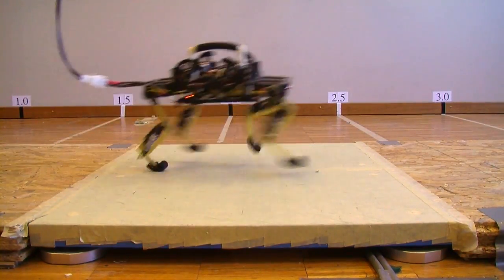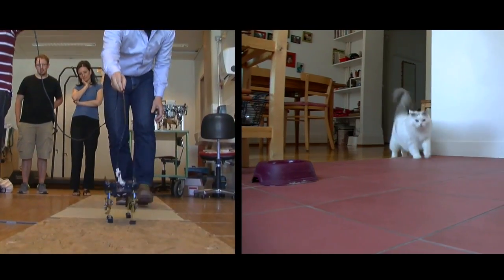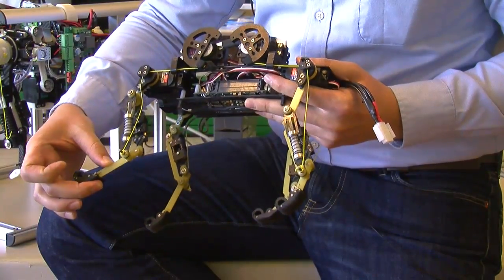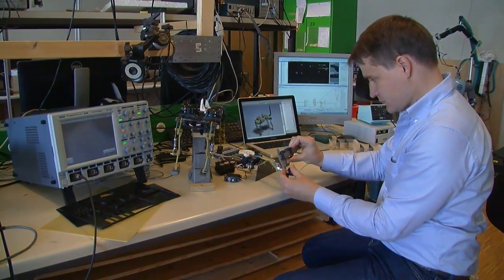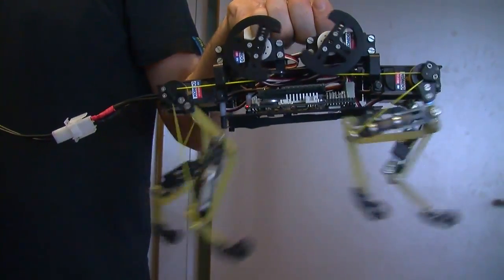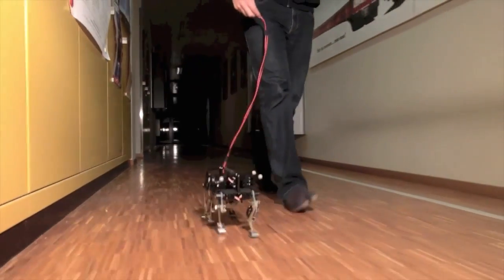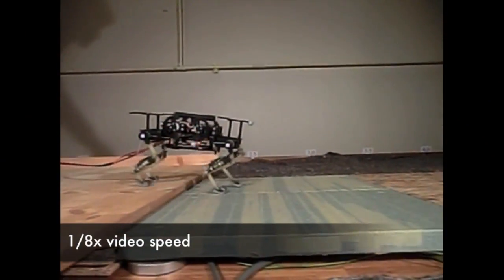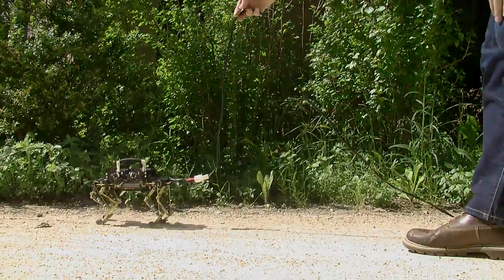Il robot che corre come un gatto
Grazie al design degli arti inferiori, che imitano fedelmente la morfologia felina, a quattro zampe "il cucciolo di ghepardo robot" dell' EPFL ha i vantaggi del suo modello biologico: è piccolo, leggero e corre molto veloce. A lungo termine, questo tipo di macchina, che è ancora in fase sperimentale, potrebbe essere utilizzata in missioni di ricerca e salvataggio o per l'esplorazione.

Crediti: EPFLnews